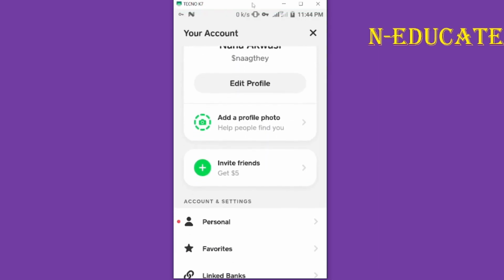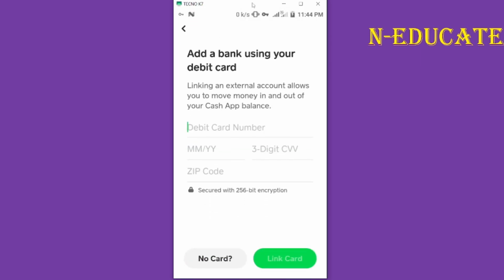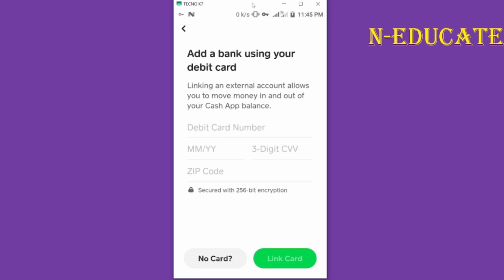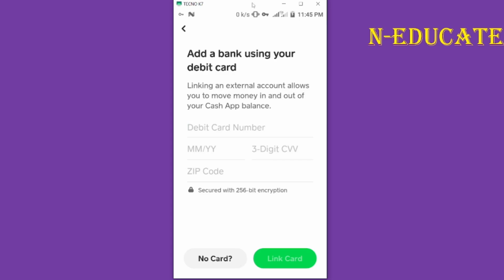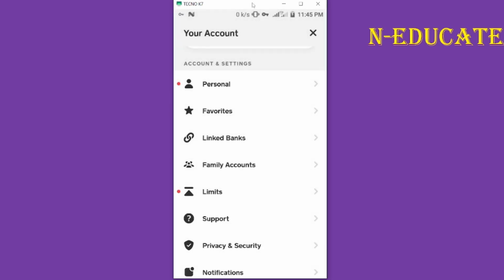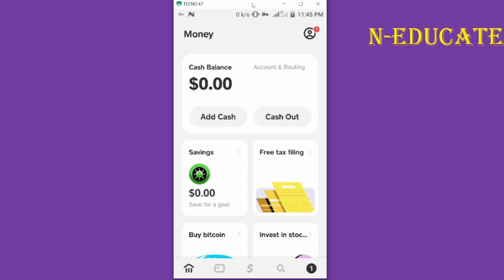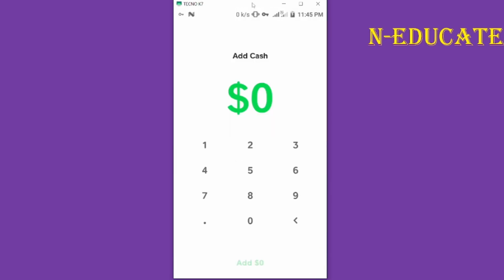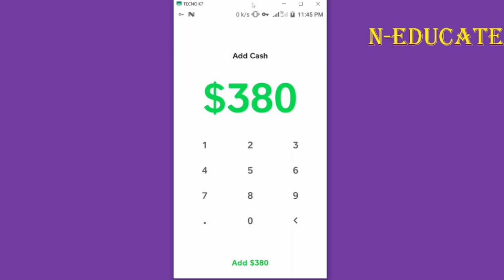Cash app South Africa withdrawal (Step by Step)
How to withdraw money from cash app in South Africa a step by step tutorial.

With Cash app you can link your local bank account to it directly and and cash out your money into it without any difficulty.

There are several ways to withdraw your cash from cash app in South Africa and in this video you will learn how to link your bank account to the cash app and withdraw it with simple steps.